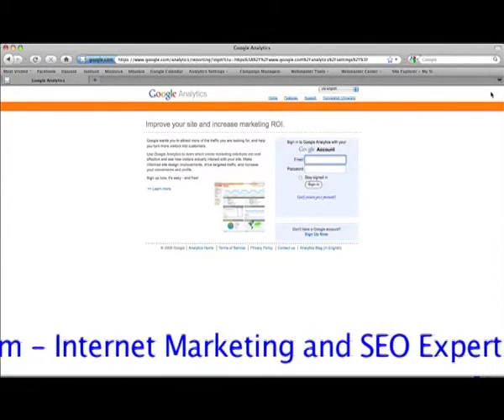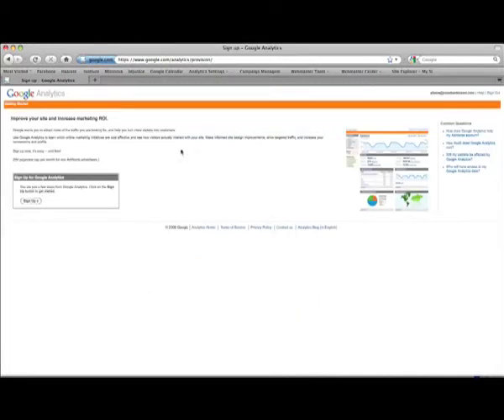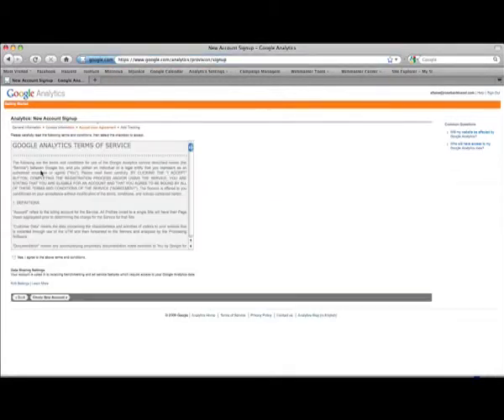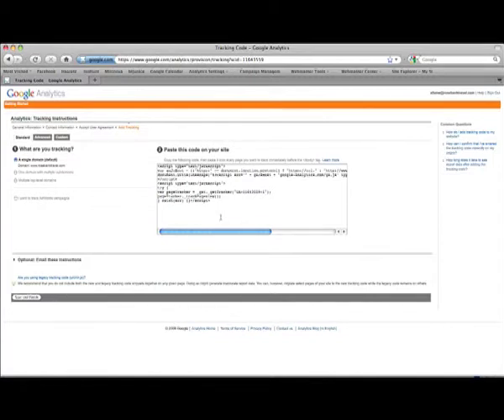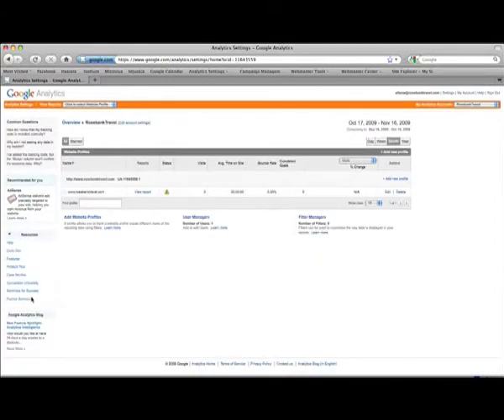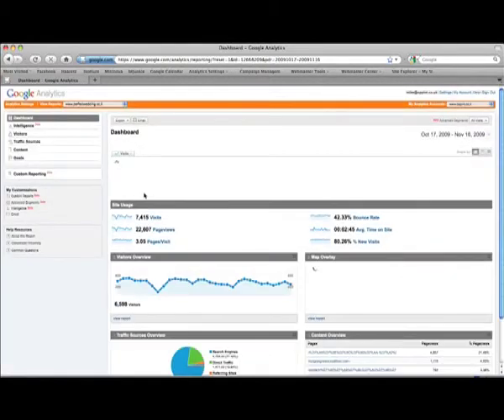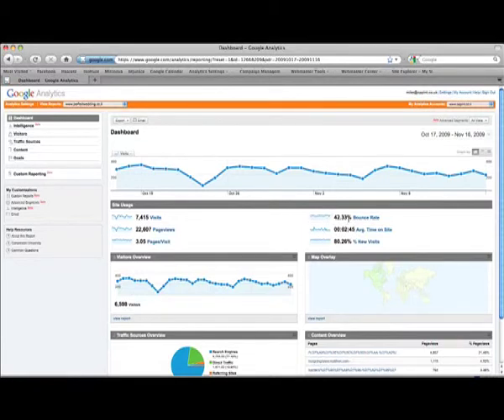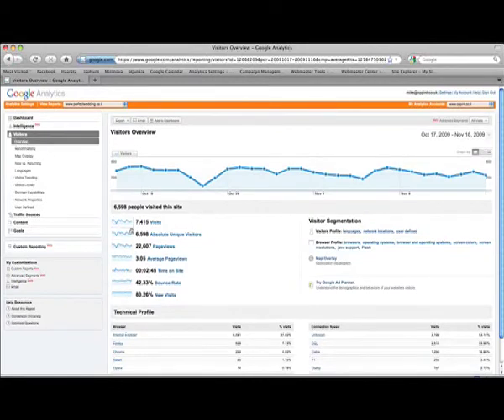Google Analytics Setup - A Simple Explanation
This is a very simple video on how to setup a Google Analytics account.  It is aimed towards non-technical people who want to learn how to monitor the basic traffic coming to their sites.